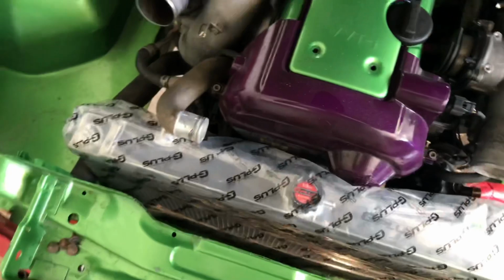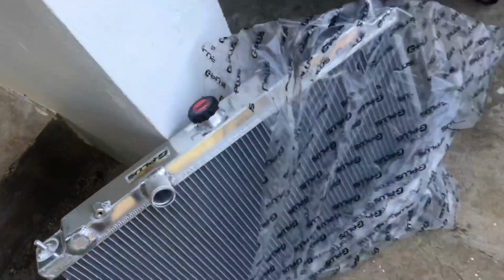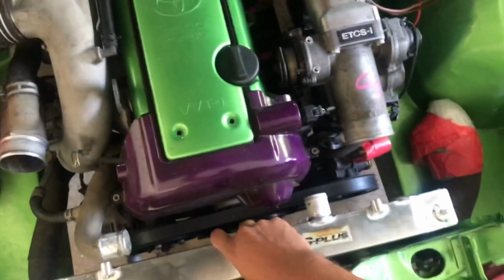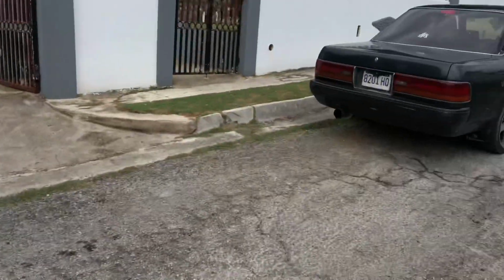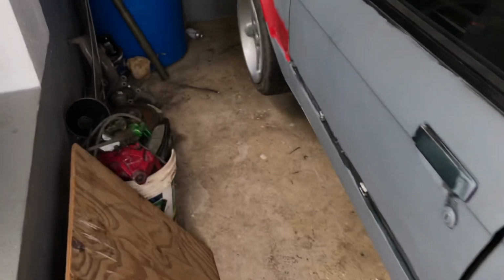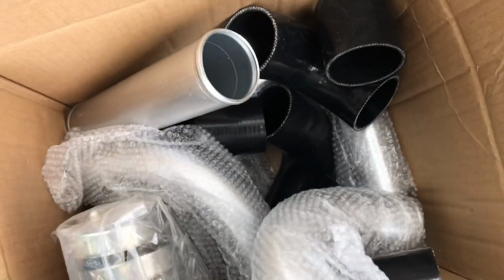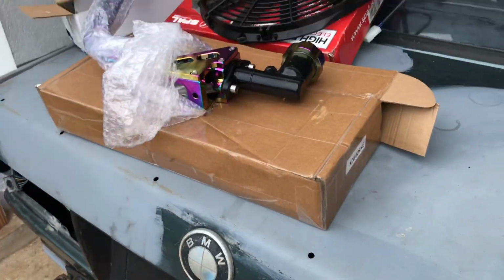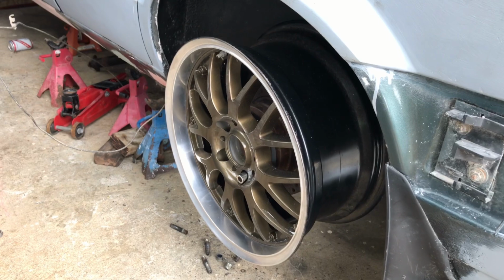Covid-30 Build Brakes & Intercooler Piping (Episode #20)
This is a continuation for some of the parts I showed in Episode #19(unboxing & Installation) being installed and retrofitted onto the E30 . The Covid-30 Build is progressing slowly but surely because of circumstances ... My friend got his Jz swapped Altezza started by the same mechanic Narris aka Big Juice .